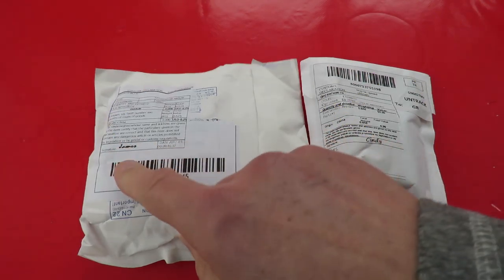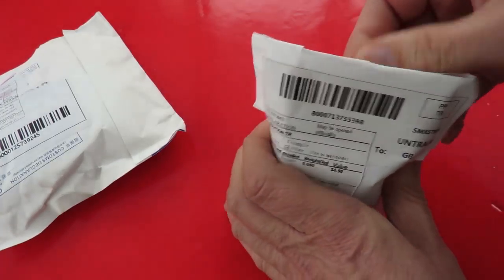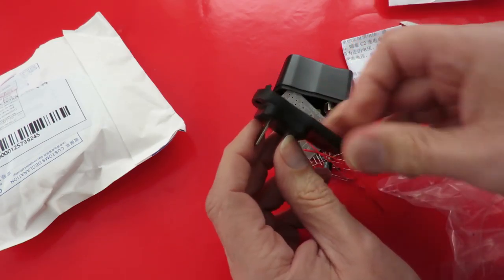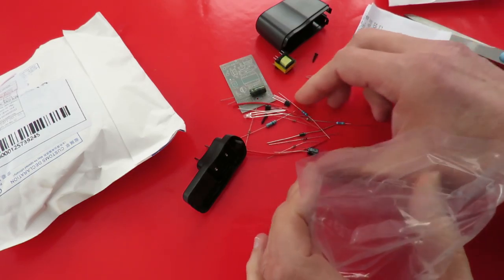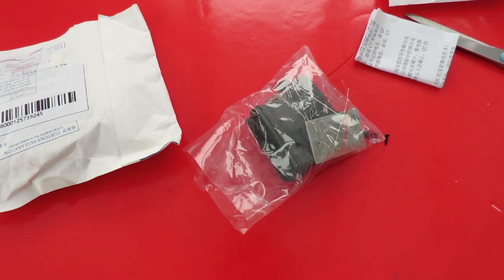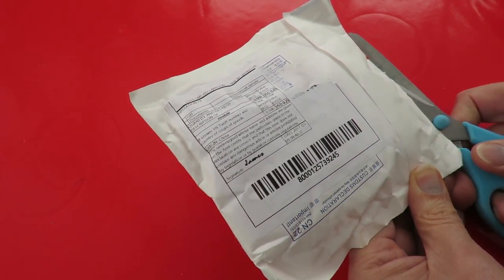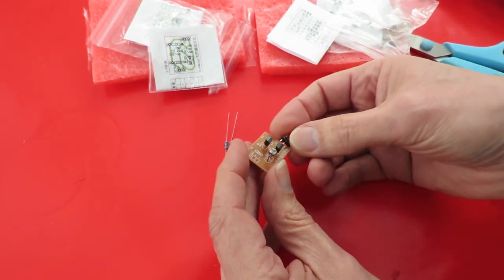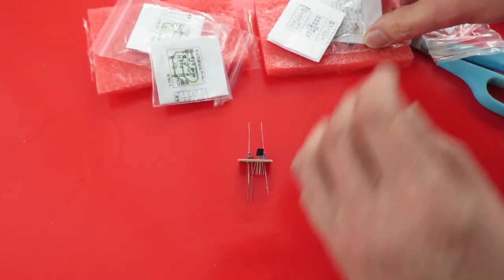Grandad's Postbag 170318 More Cheap Electronic Kits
Grandad's Postbag 170318 More Cheap Electronics kits. I am not endorsing these products so I suggest you do your own search as the prices and specifications will vary and the links I used will probably be out of date when you come to read this. I just list the item title and you can cut and paste it into your eBay search. It will probably work on other online stores too.
4Pcs DIY Kit Light-Control Sensor Switch Circuit Suite For Electronic Training
5V Black USB Home Travel Charger for Cell phone DIY kits Electronic Training DE

Here is a selection of related playlists and/or videos